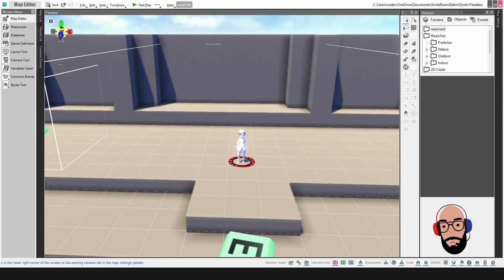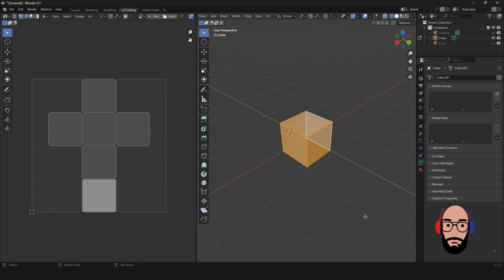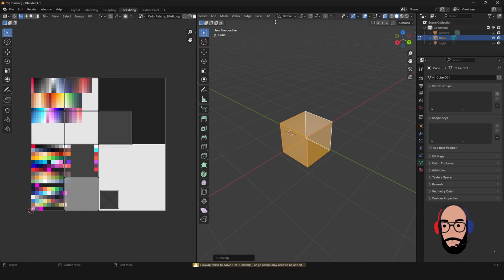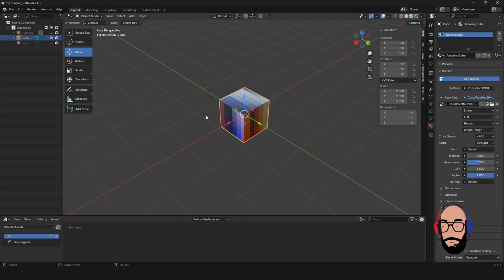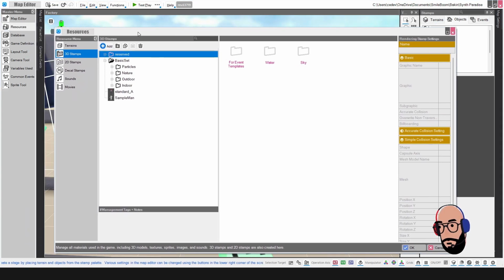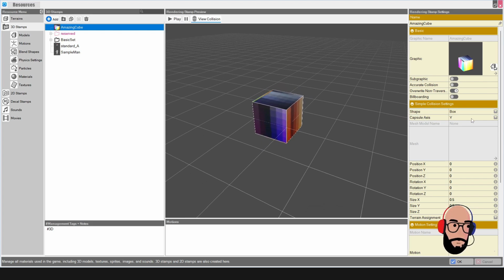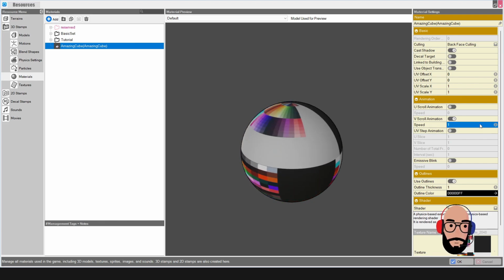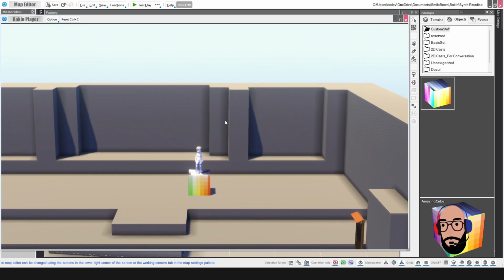RPG Bakin Import a simple Blender Mesh Object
Lets look at a quick and easy way to import a game object in Bakin using Blender!